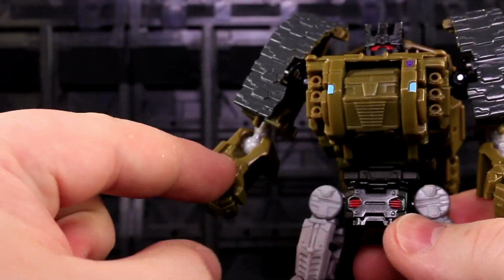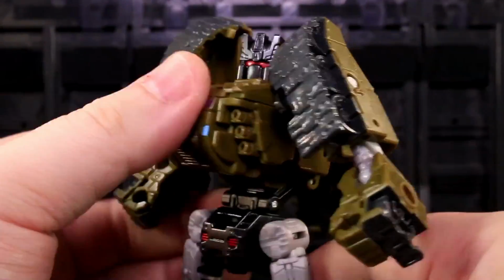Combiner Wars Deluxe Brawl (Transformers Generations) - Vangelus Review 320-D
The sole original deluxe mold of the Combiner Wars Combaticons is a tank with a bad reputation.